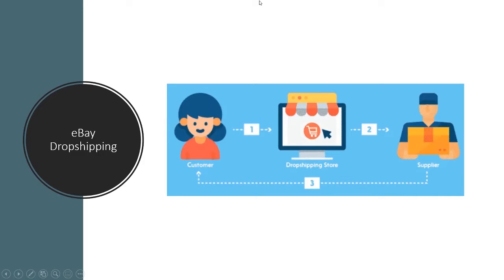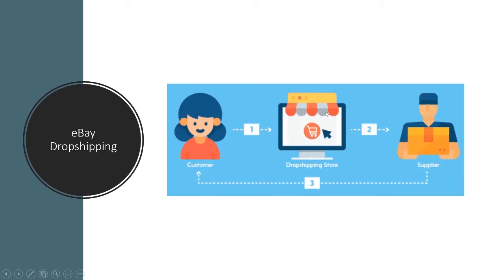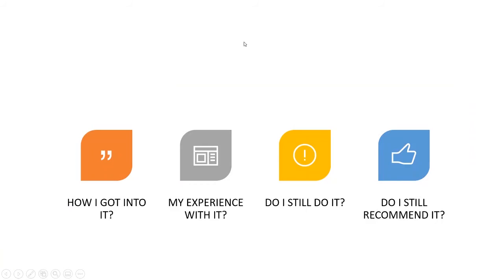How to Make Money Online [eBay Dropshipping]